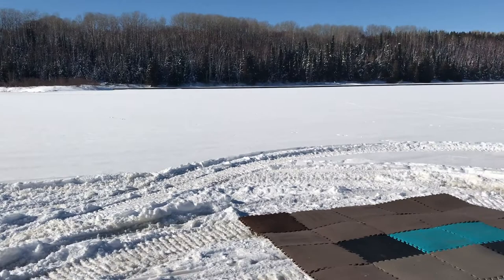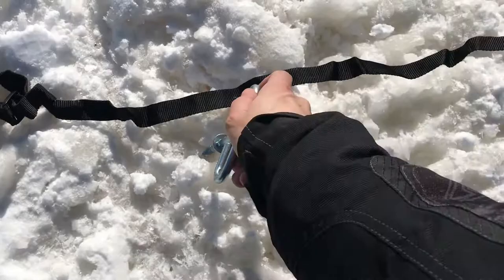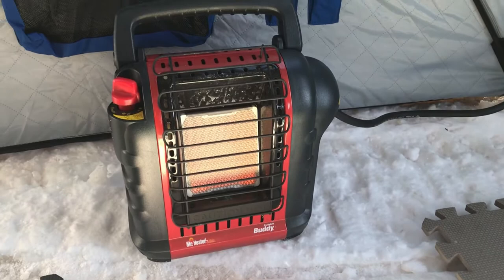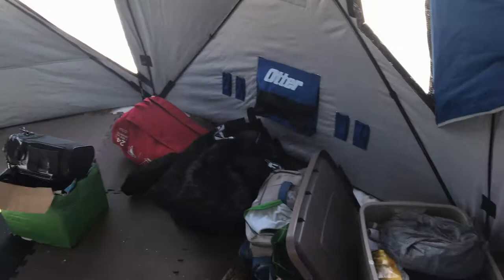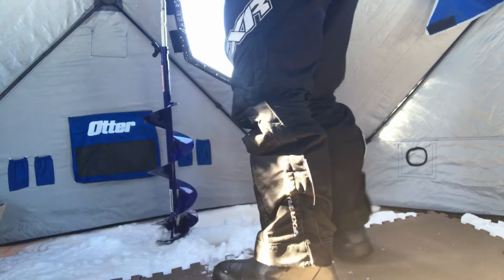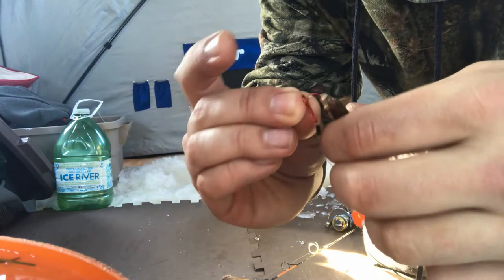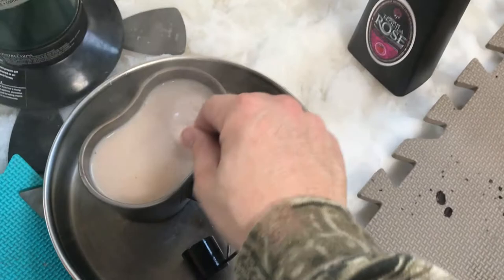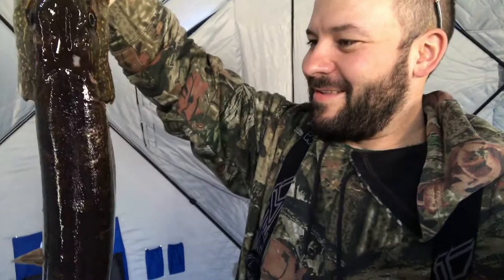2019_OTTER XTH PRO_ BUDDY HEATER_ FISH TV_CAMPOUT_BIG PIKE_FOAM FLOOR_NORTHERN ONTARIO_ICE FISHING_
CAMP HUNT FISH BUSHCRAFT SUVIVAL+MAKE STUFF-ALL up here in the North of Ontario...